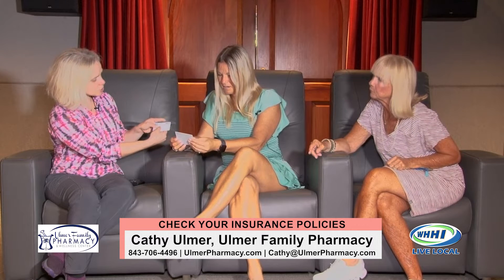CAROLINA WOMEN | Cathy Ulmer: Check Your Insurance Policies | Ulmer Pharmacy | WHHITV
Cathy Ulmer, Owner / Pharmacist in Charge
Ulmer Family Pharmacy & Wellness Center
68 Bluffton Rd, Suite 6, Bluffton, SC

Carolina Women Hosted by Debi Lynes & Erin Lentz

May 2022

32 Office Park Rd, Hilton Head Island, SC  29928